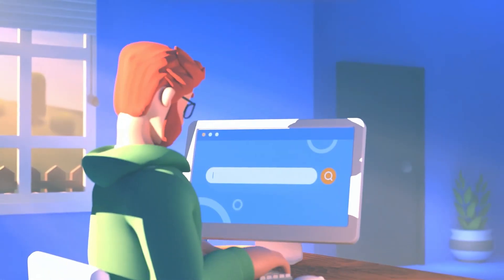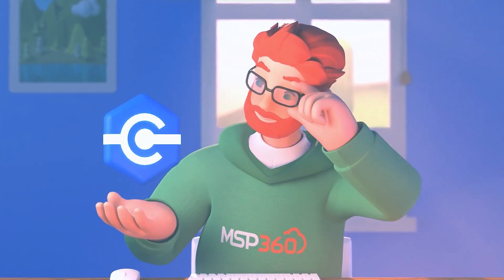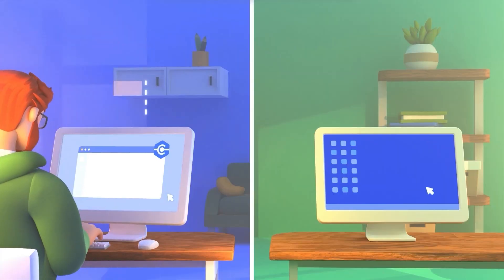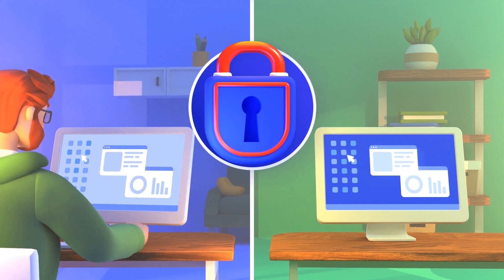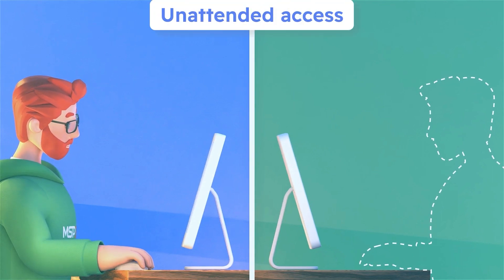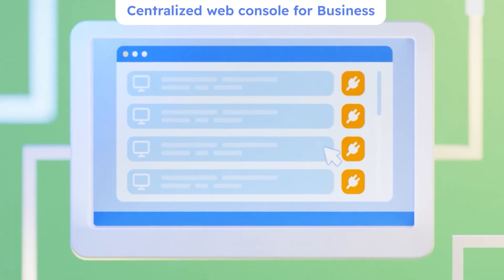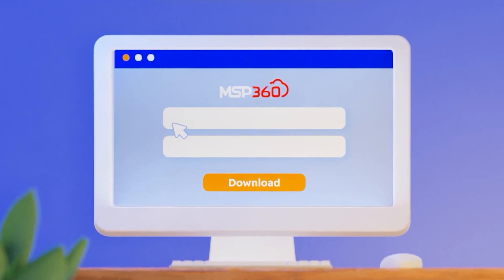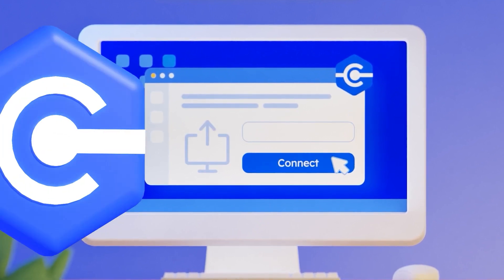MSP360 Connect: A Secure and Cost-Effective Solution for Remote Access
MSP360 Connect is a modern, fast, reliable, and cost-effective remote access solution to get the job done.

Want to learn more about MSP360? Request a demo!